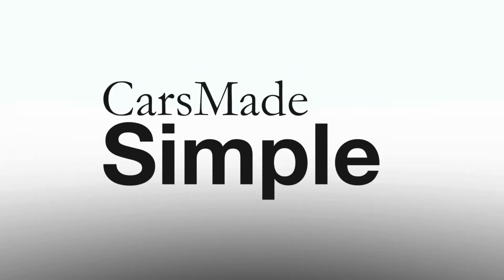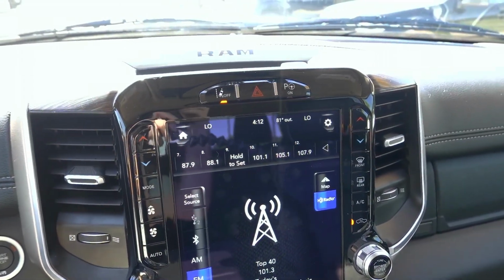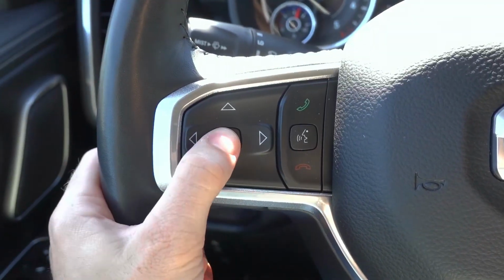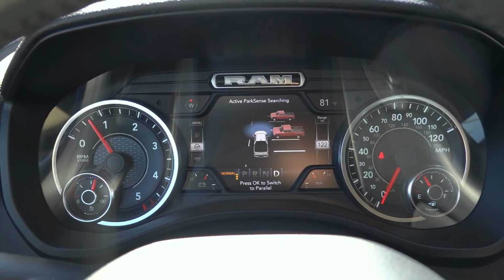How To: Use RAM Active Parking Assist | Hands Free Parking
This video shows you how to use the active park assist feature on RAM vehicles. This system allows you to parallel and perpendicular park your vehicle with relative ease. Don't rely on the system to park your vehicle as this system is not 100% trustworthy as I experienced in the making of this video. If you have any questions, leave them in the comments below.